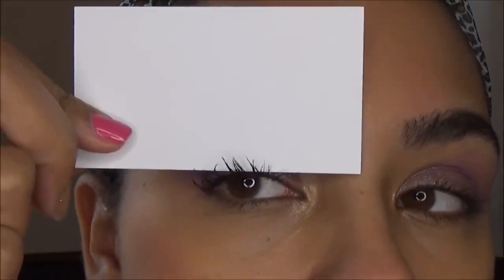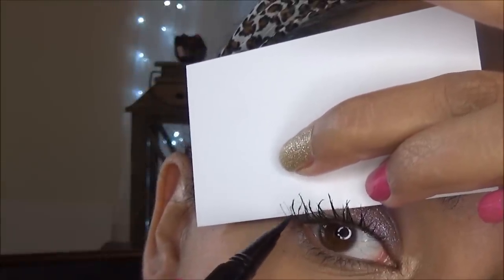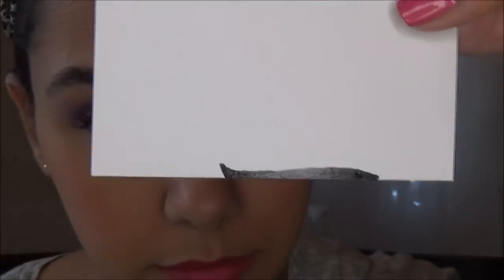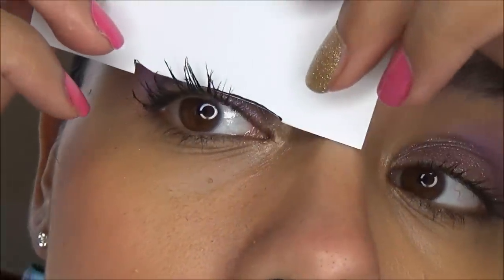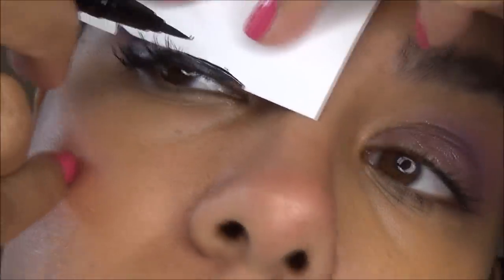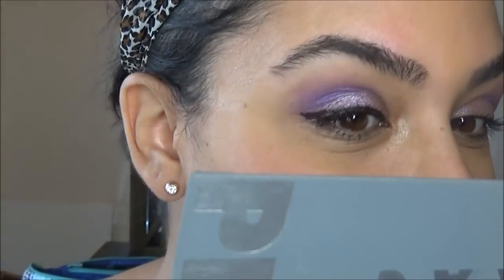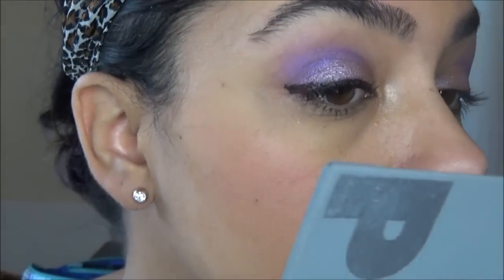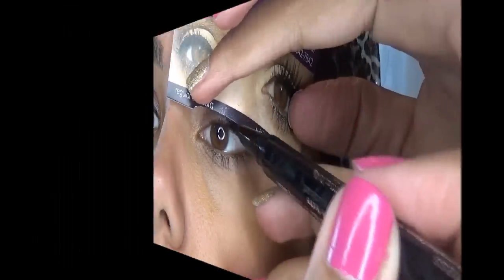DIY Experiment for Perfect Winged Liner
Here's my DIY experiment for perfect winged liner tutorial. I am a makeup lover. I do not consider myself a makeup professional, I just love makeup and love to make videos. I am happily married and have a beautiful daughter born in December 2013.

Beauty Reviews, Mommy Monday, Thankful Tuesdays, & much more!
Instagram - WickedLashLady - I post pictures of makeup, my daughter, and every day stuff.